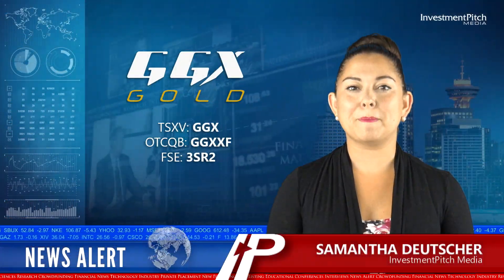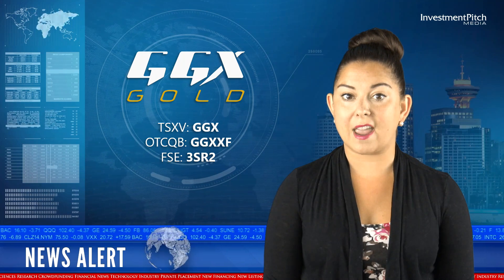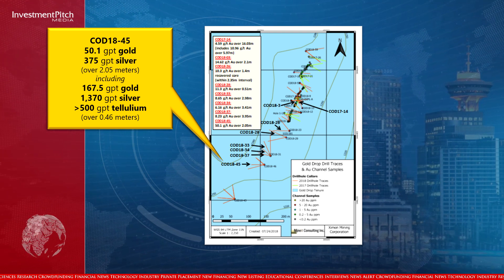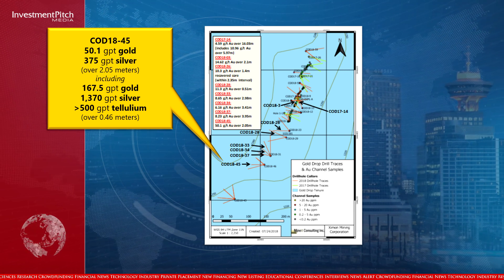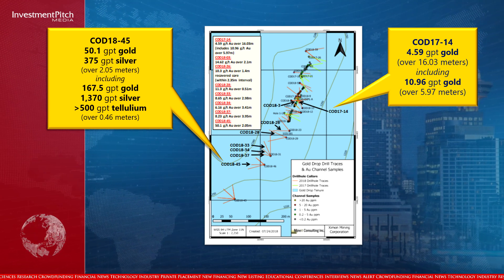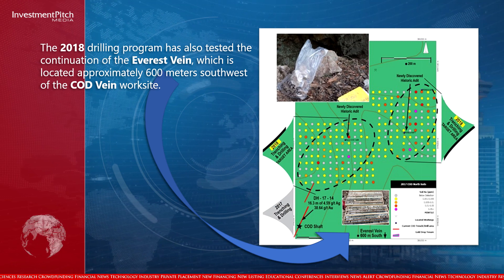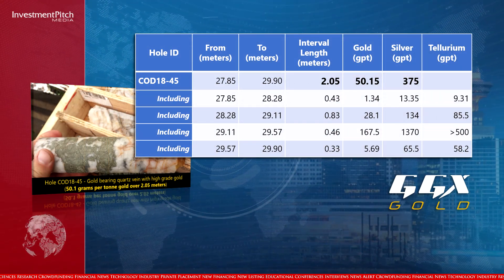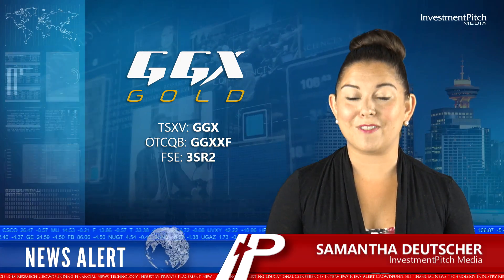GGX Gold Intersects 50.1 gpt gold and 375 gpt silver over 2.05 meters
The highlight from these results is an intersection of 50.1 grams per tonne gold and 375 grams per tonne silver over a 2.05 meter core length in hole COD18-45, including 167.5 grams per tonne gold, 1,370 grams per tonne silver and greater than 500 grams per tonne tellurium over a 0.46 meter core length.